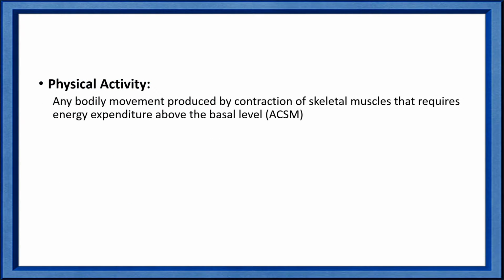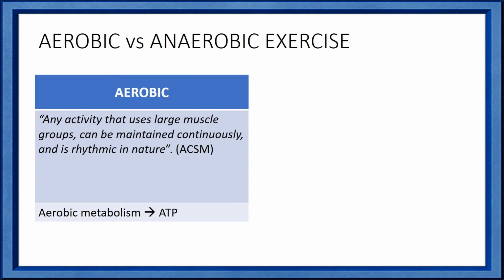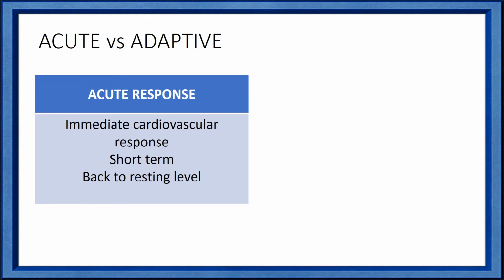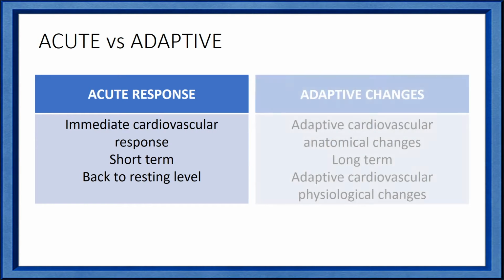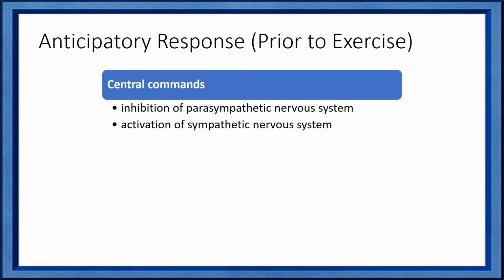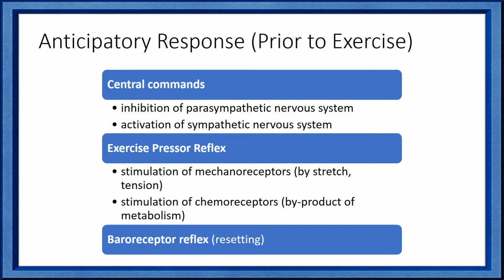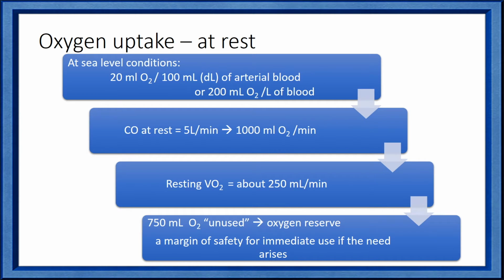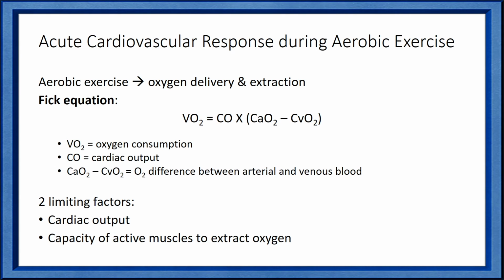[1/2] Immediate Cardiovascular Response to Aerobic Exercise - FK UI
dr. Nurul Paramita, MBiomed, SpKFR